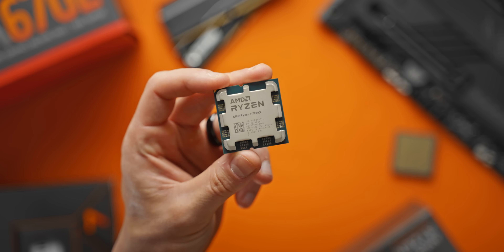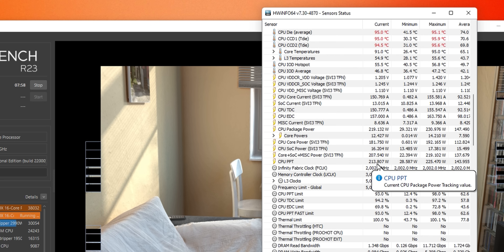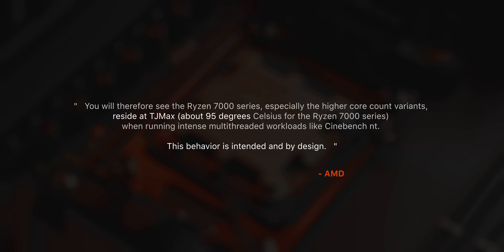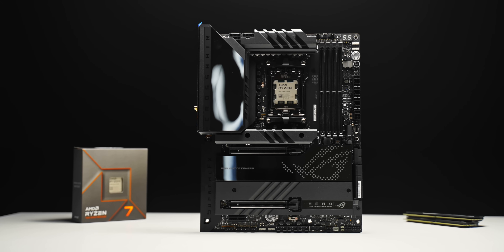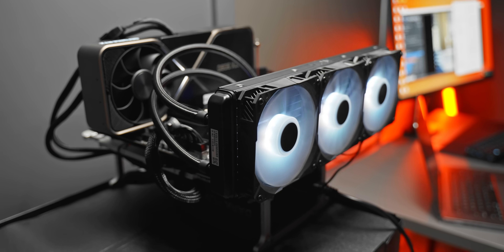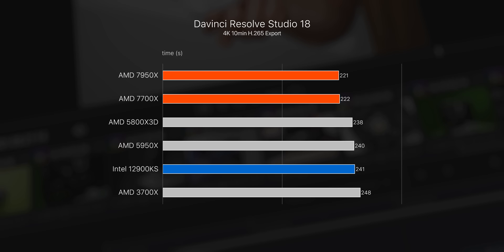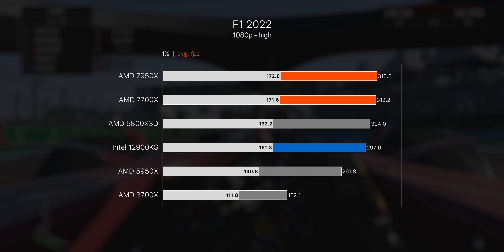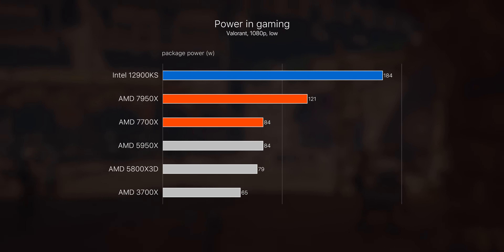HOT. FAST. - AMD Ryzen 7950X & 7700X Review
AMD Ryzen 7950X
AMD Ryzen 7700X
AMD Ryzen 5800X3D
RTX 3070
RTX 3060 Ti

Holy smokes. The new AMD Ryzen 7700X and 7950X are furiously quick CPUs. Pure fireball performance.

// index
0:00-1:01 - Intro
1:02-3:45 - Temperatures
3:46-5:05 - Clocks
5:06-7:25 - Production workloads
7:26-8:51 - Gaming
8:52-10:35 - Closing thoughts